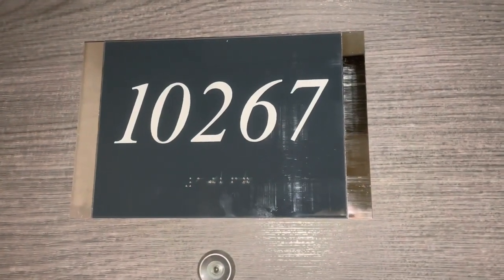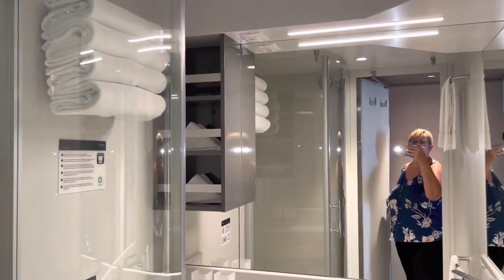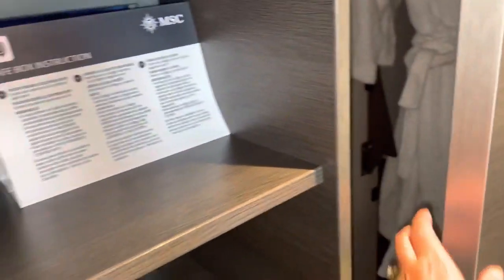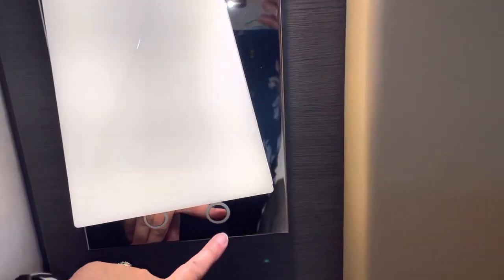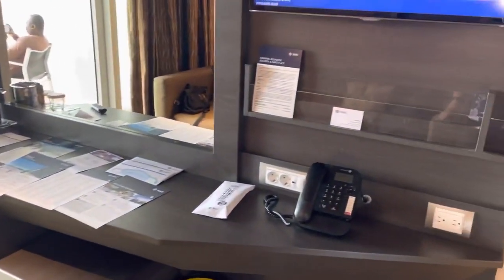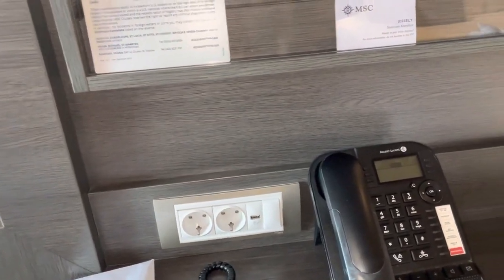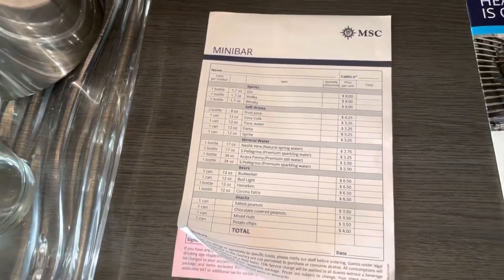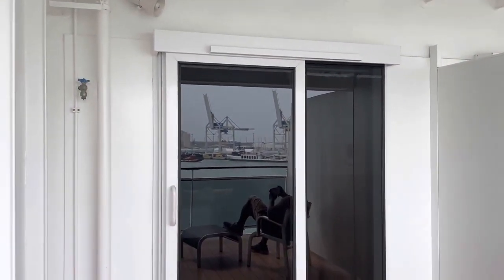Msc Meraviglia Aft balcony rm 10267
This is tour of our Aft balcony cabin. During this video, I show you the cabin, balcony and bathroom while giving tips differences between a yacht club balcony room vs a regular balcony room and advice about MSC.